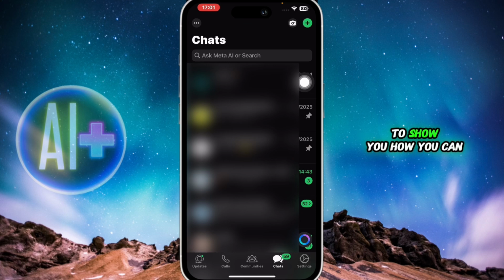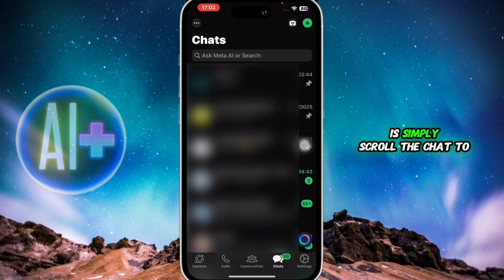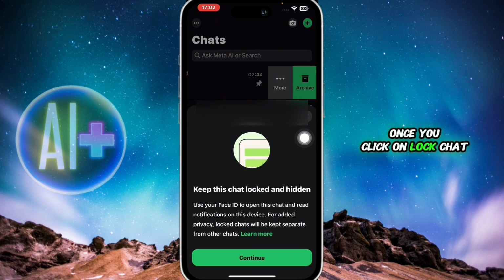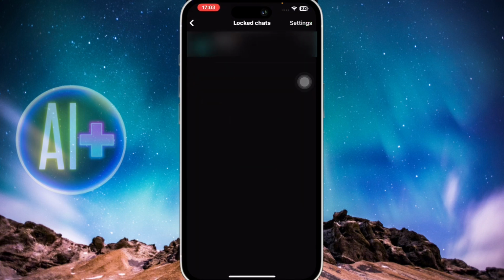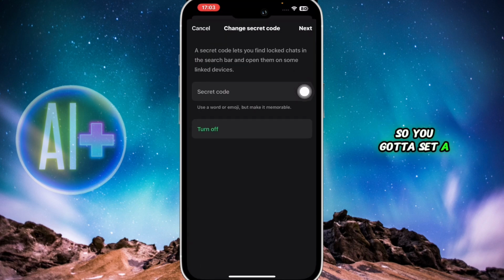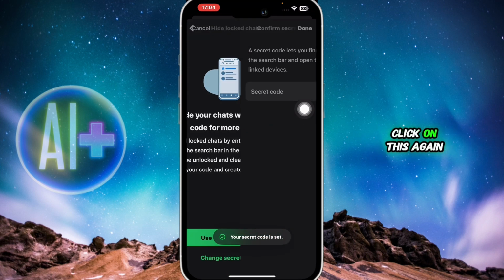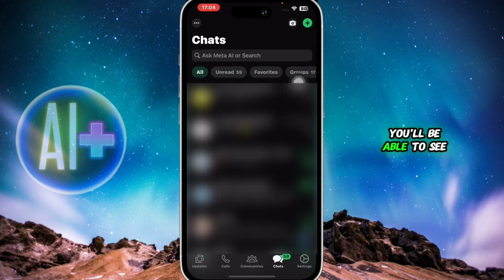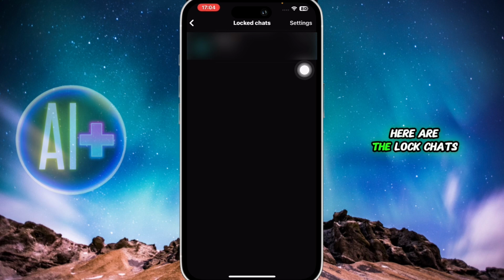How To Find Hidden Locked Chats on WhatsApp| Updated Easy Way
Looking for a guide on how to lock chats on WhatsApp? In this WhatsApp lock chat tutorial, we'll guide you on how to find hidden locked chats on WhatsApp in iPhone.